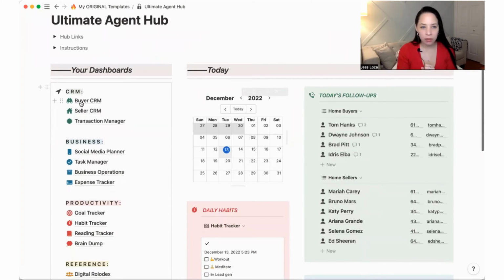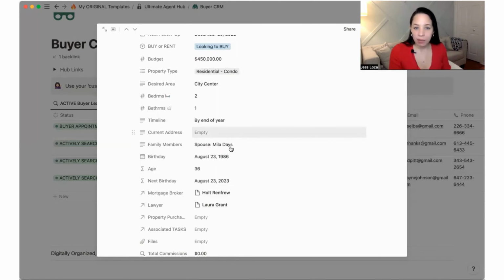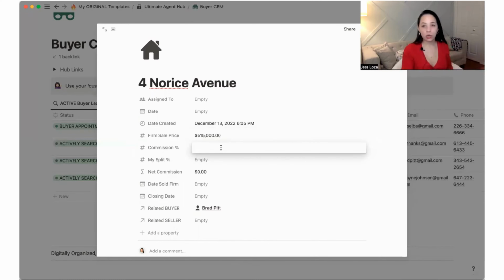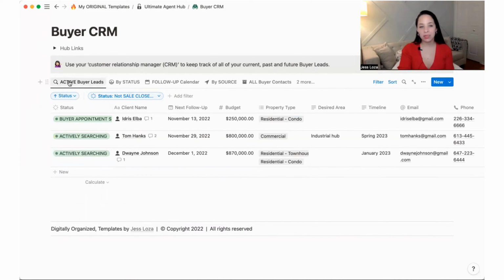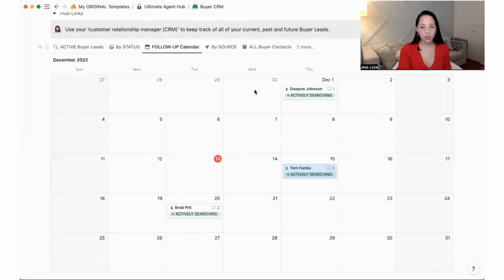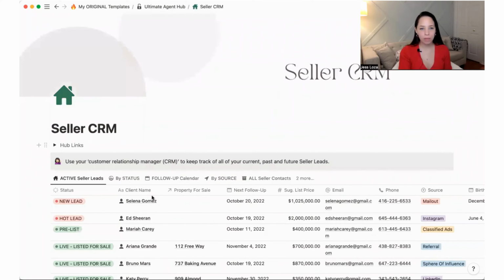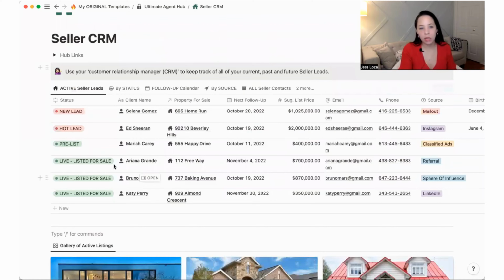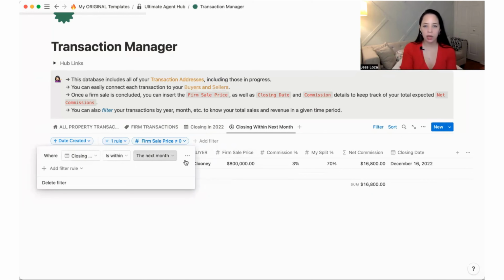Make Your Own CRM in NOTION - For Real Estate Agents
🏡 If you're a real estate agent, then you know the importance of a CRM. In this video, I'll show you how to create your own CRM in Notion.
💪 Managing my clients, leads, sales, goals, listings, expenses, contacts, etc. has never been simpler.

❤️ Notion is your digital office where you can keep everything in one place. And you can use Notion personally for free forever!

🤓 Need help with Notion? I offer Notion Consulting services